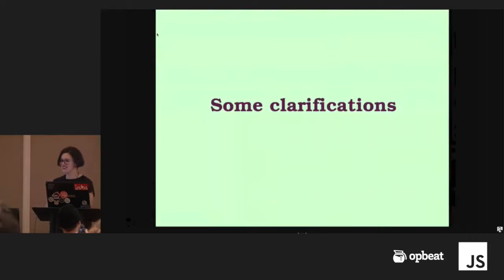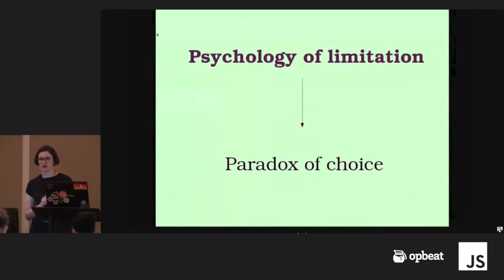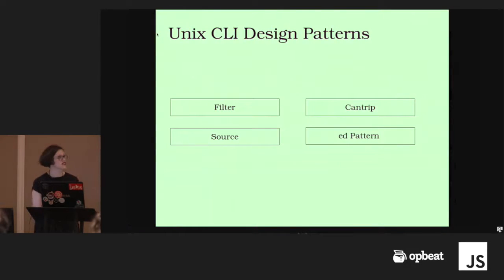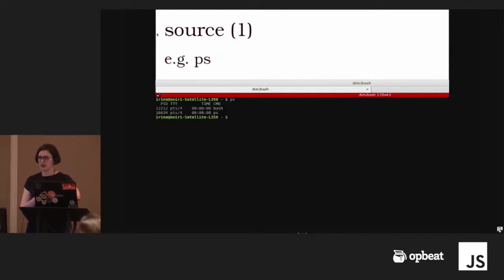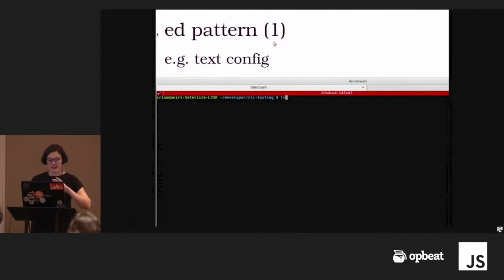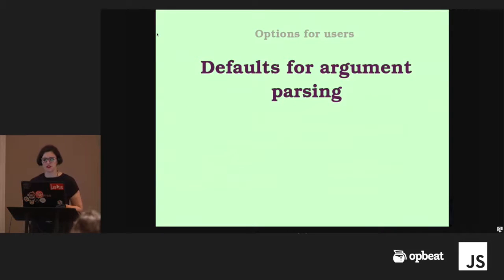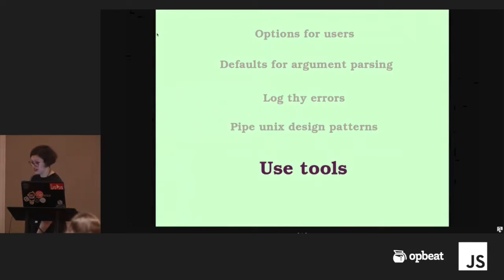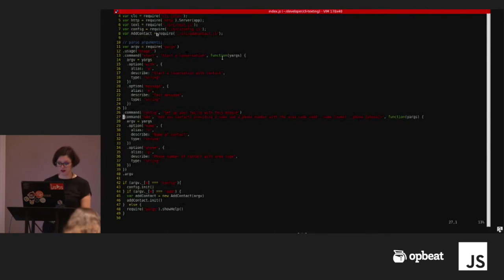Irina Shestak: Building Interactive npm Command Line Modules -- All The Things - JSConf US Last Call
Here you are coding away, when you realize you're in desperate need of a quick shell script to get your project cleaned up. You're standing at a fork in the road: Bash or Node? You choose the road less travelled by (for some reason) -- Node. I congratulate you on this decision. You've written it, you may have published it, and it certainly works. But what now? Is this all a command line module Node is good for: a project clean up and some data manipulation? Let's take it a step further. Let's make a command line module that's more than just your compiling script. I am, of course, talking about making it more interactive. In this talk I want to take you on an adventure that will require cunning, bravery, and maybe some magic. We will walk through obtaining and parsing data, using Node's process functions, and finally improving the module's user experience.